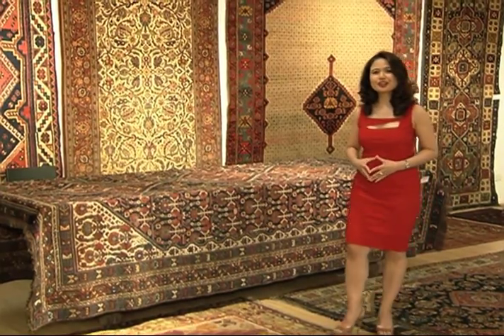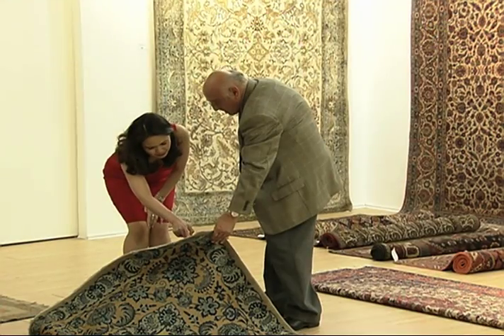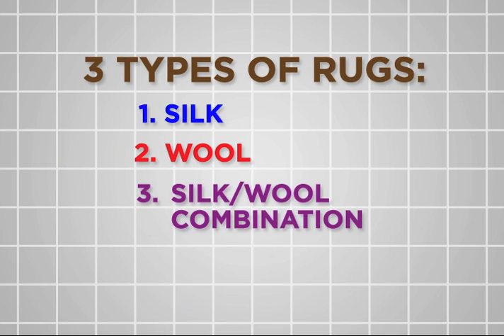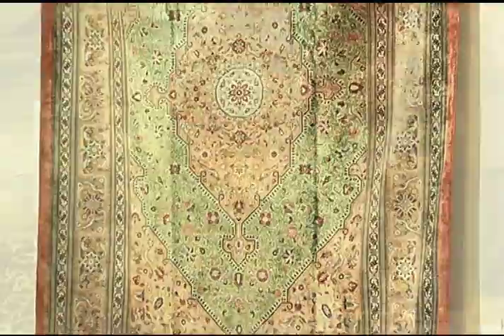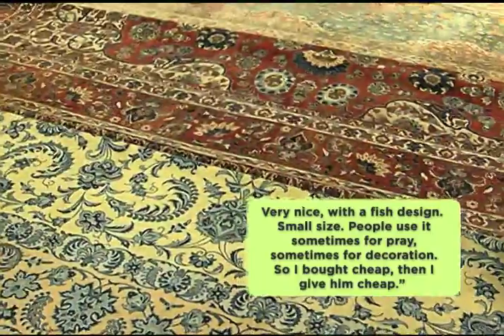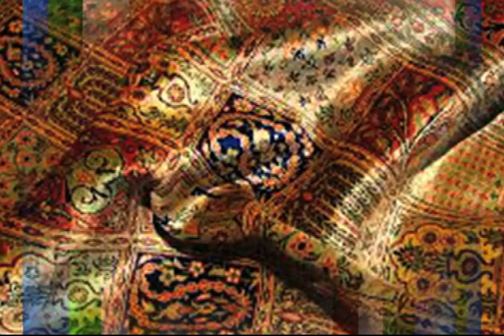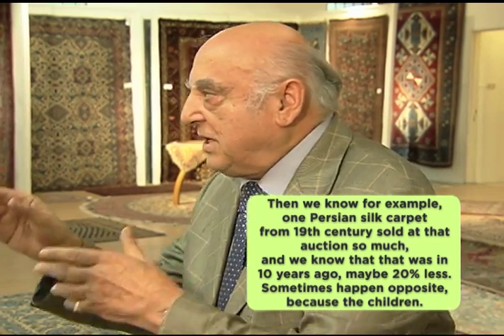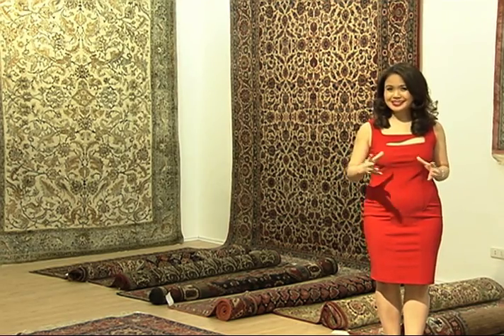Investing in Oriental Carpets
Is it worth investing in luxury items like Oriental carpets? Depends - it is an investment you can walk on before cashing in.